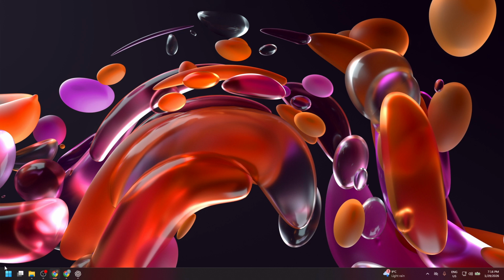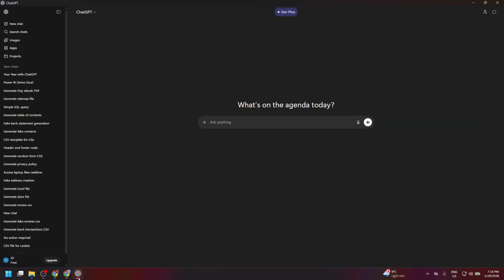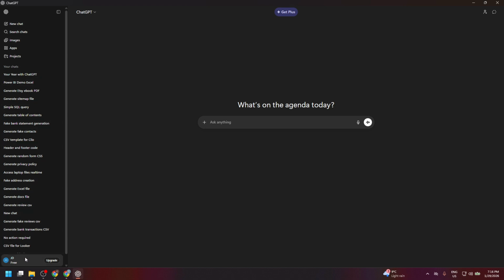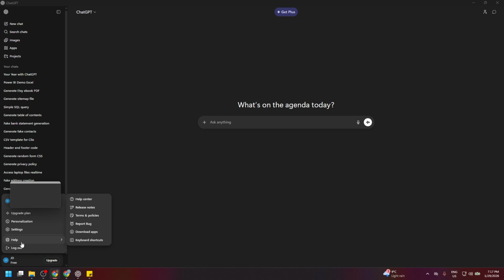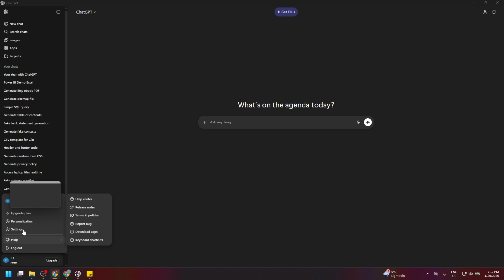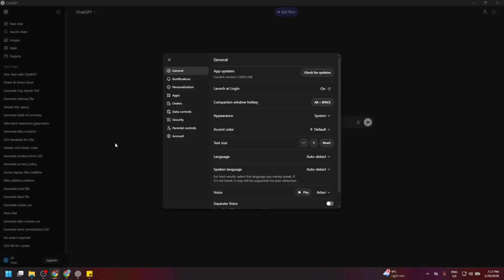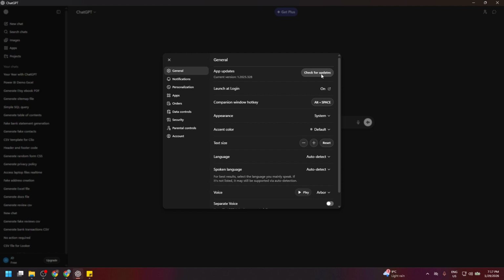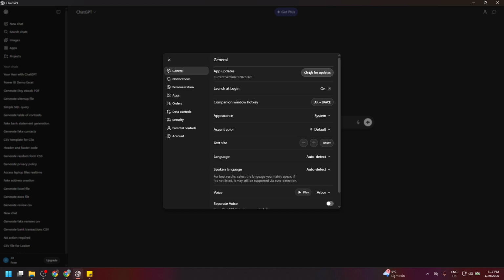How to Update ChatGPT Desktop App [2026 Full Guide]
How to Update ChatGPT Desktop App

In this video, we show you exactly how to update ChatGPT desktop app to ensure you are utilizing the latest performance enhancements and security features. We navigate the application's internal update modules to maintain the most current version of the software on your workstation.

Staying current with software versions is essential for maintaining optimal project quality and ensuring compatibility with the latest AI model improvements. By utilizing these version control parameters, we improve workflow efficiency and protect the integrity of your local AI environment from legacy bugs or deprecated features.